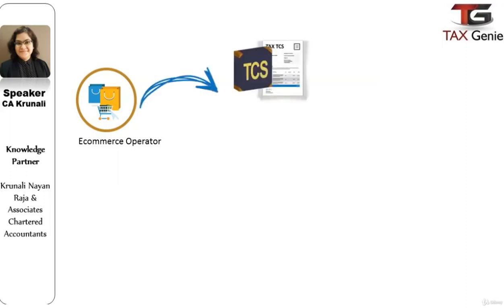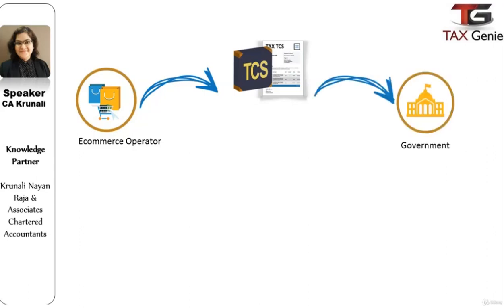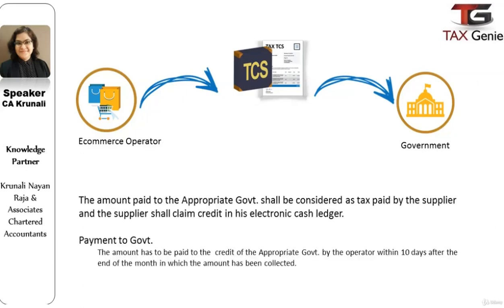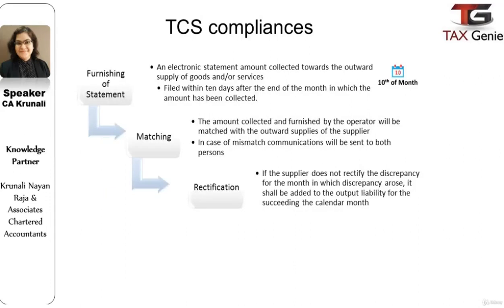Tax Collected at source by